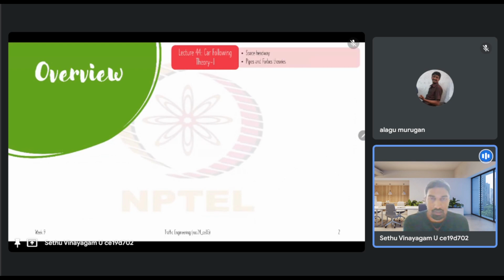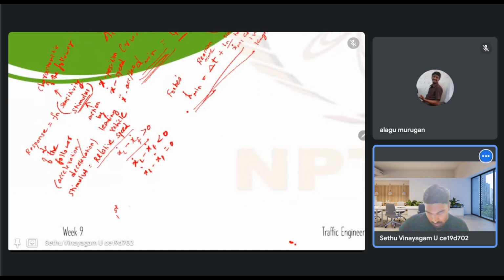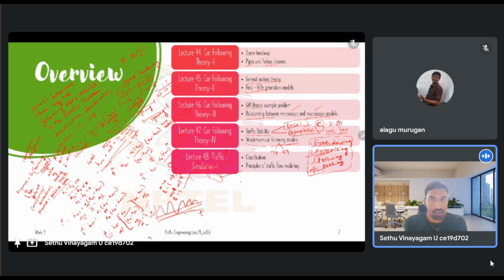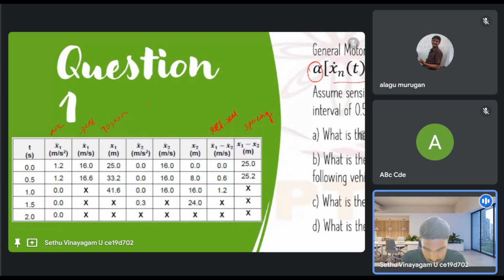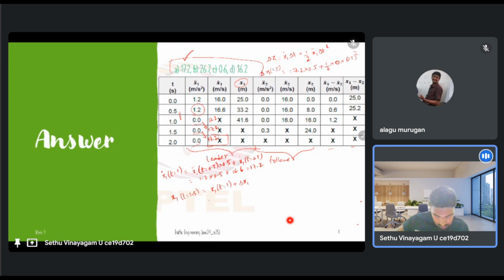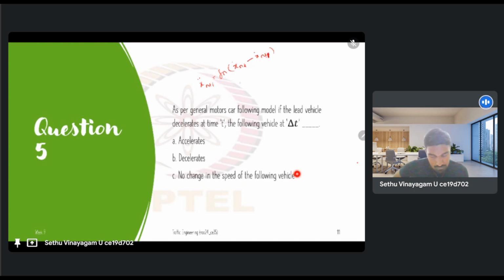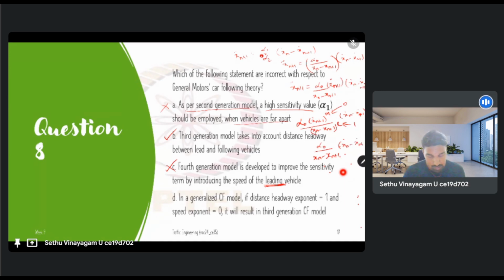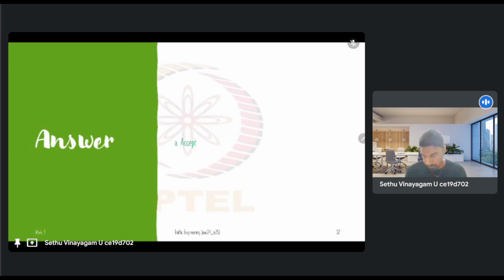Traffic Engineering - NPTEL live interactive session - Week 9